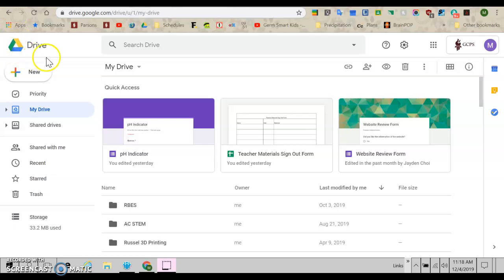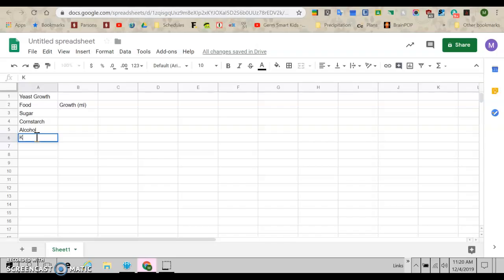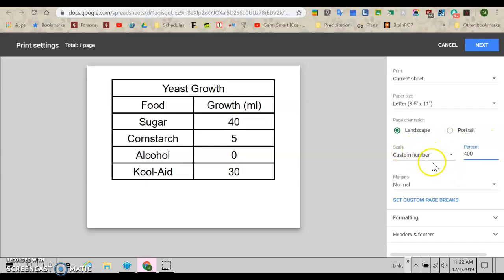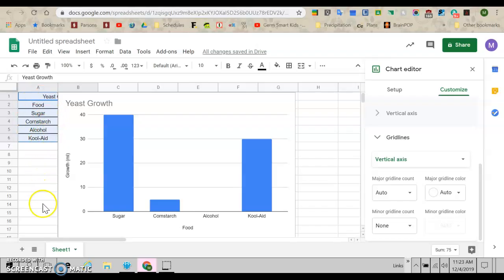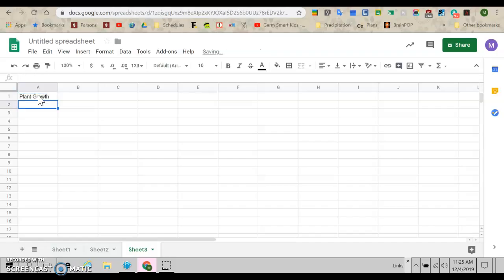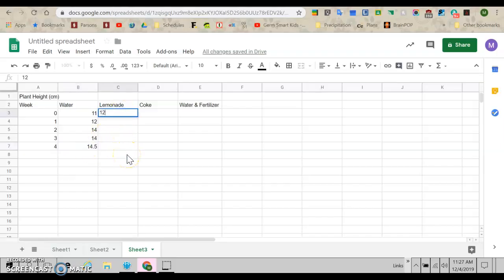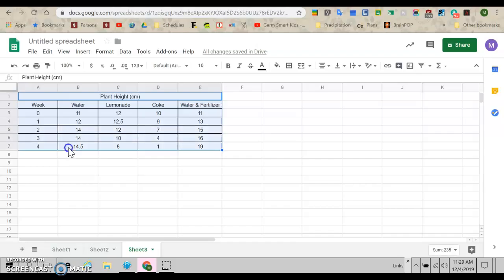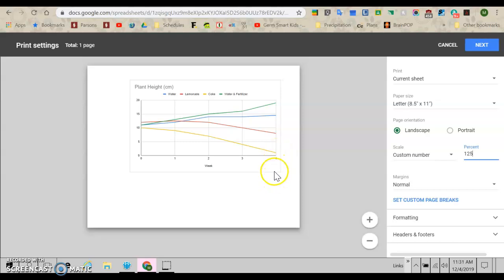Make Graphs and Tables for Science Fair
This video will show you how to use Google Sheets to create your tables and graphs for the science fair.